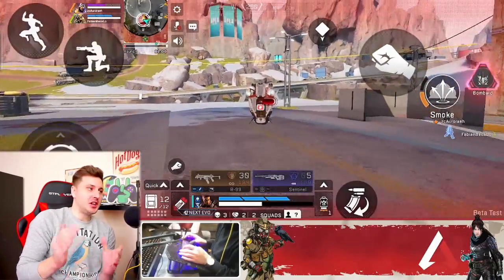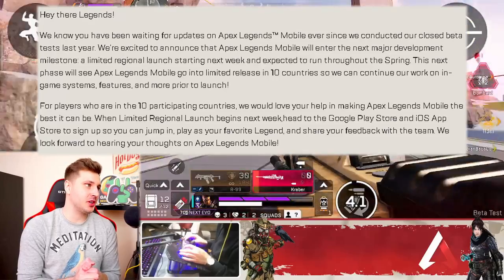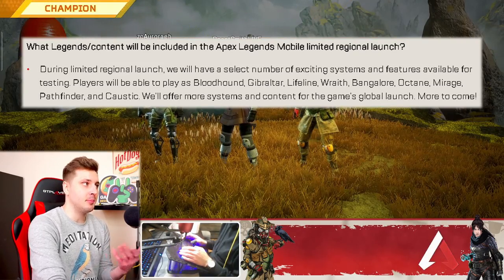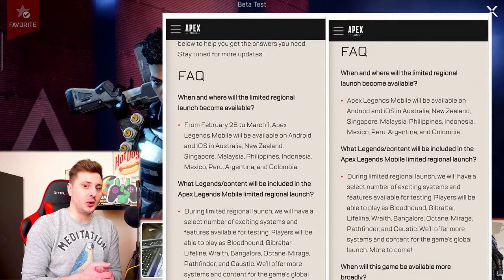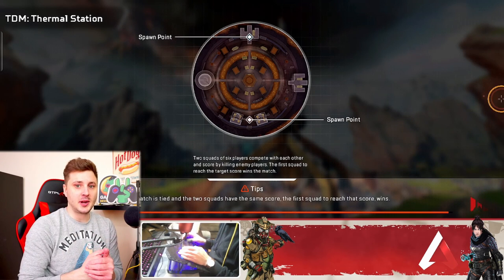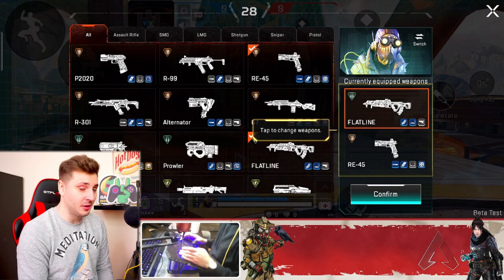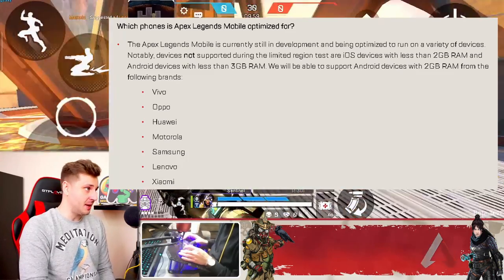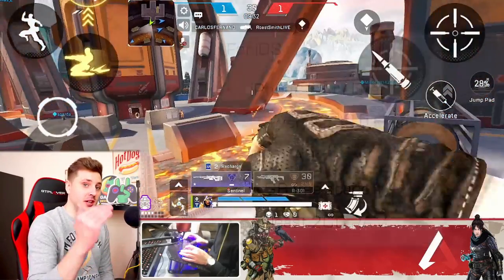DOWNLOAD Apex Legends Mobile On IOS + ANDROID (Easy Guide)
DOWNLOAD Apex Legends Mobile On IOS (Easy Guide)

Whats up legends, in this video I will show you how to download and play Apex Legends Mobile on IOS & Android!

0:00 INTRO
0:26 Soft Launch Details
2:50 Available Devices
3:30 IOS DOWNLOAD GUIDE